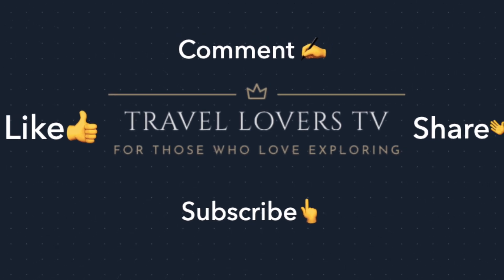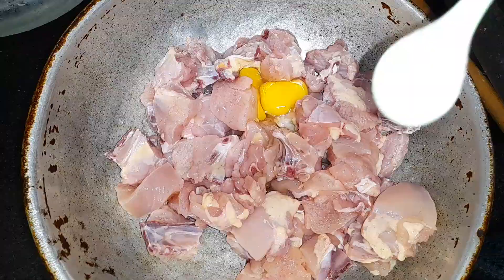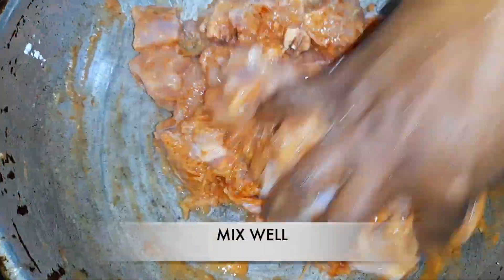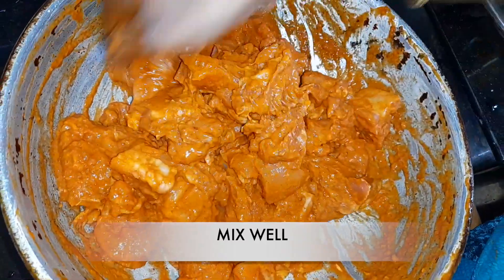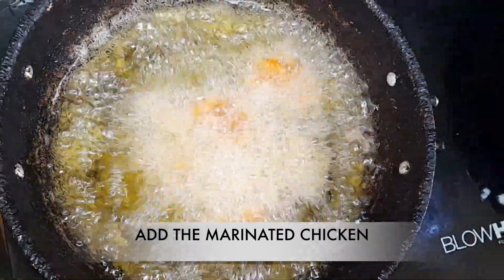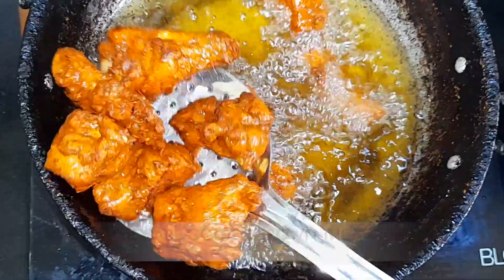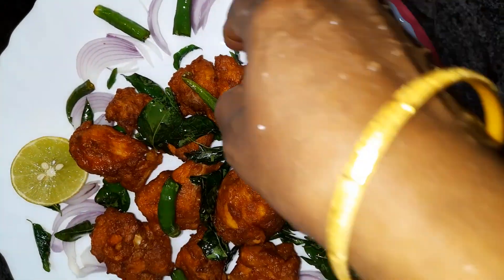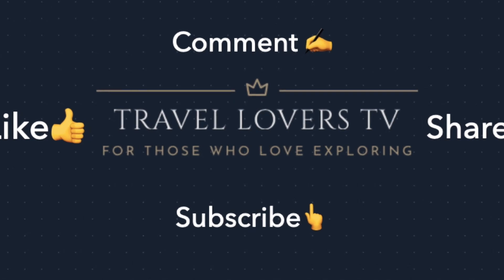How To Make Chicken Kabab At Home (Easy Recipe)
chicken kabab at home recipe